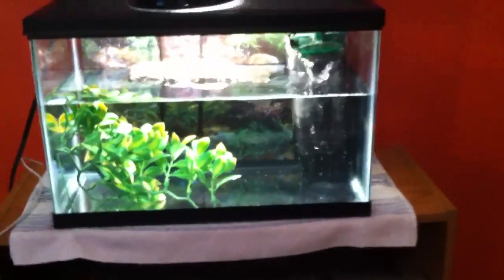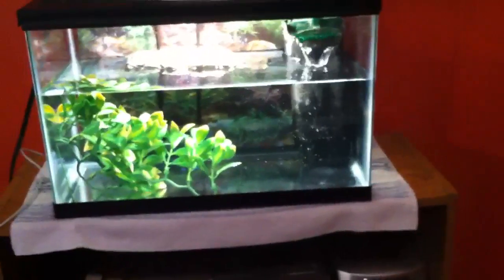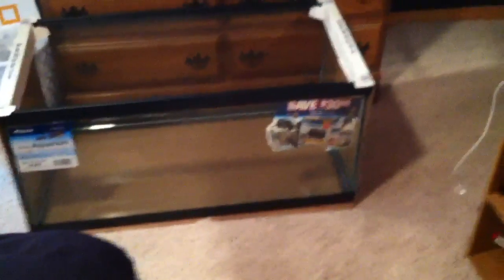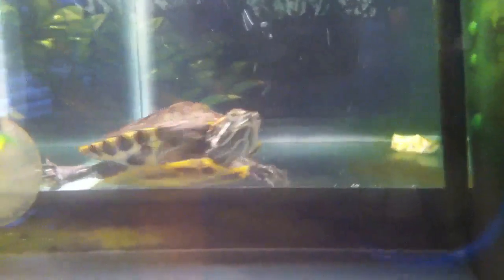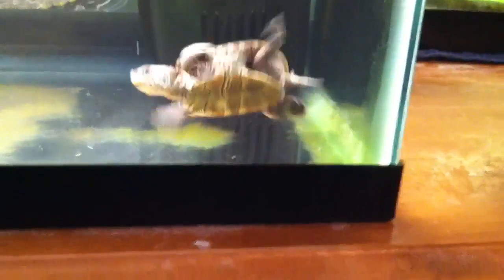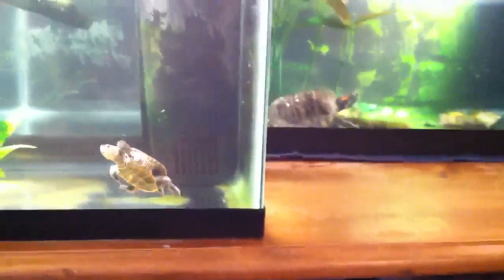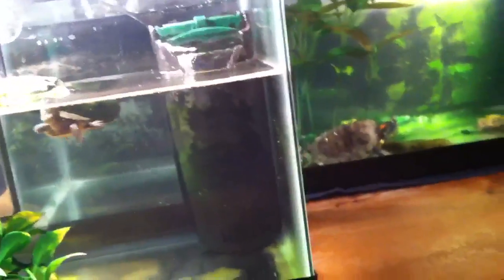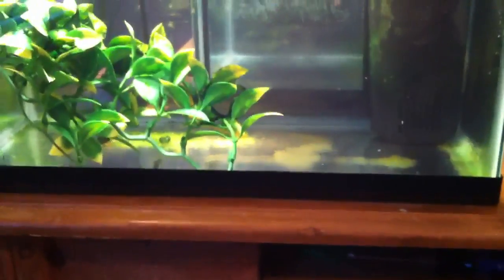Update on the turtles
Small update on all the turtles